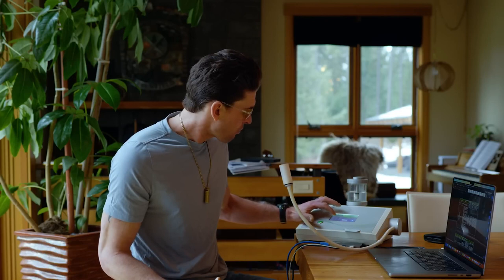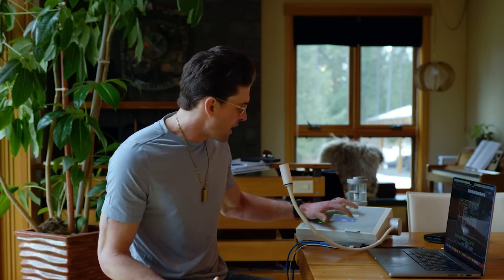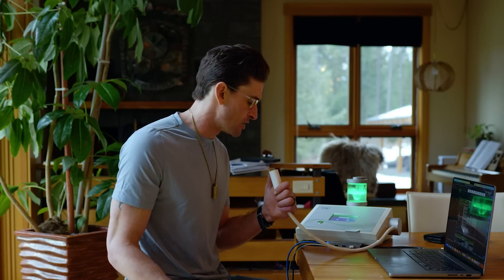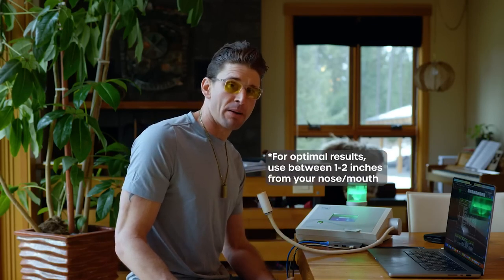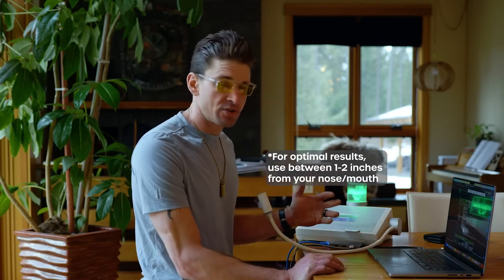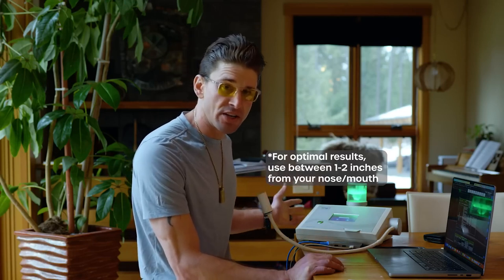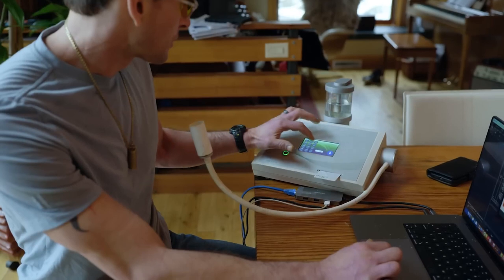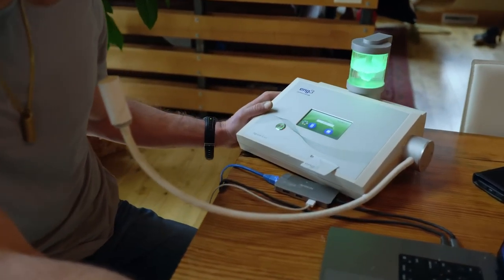BEN GREENFIELD FITNESS FAT LOSS & PERFORMANCE ADVICE | Pre-Workout Biohacking Secret!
BEN GREENFIELD FITNESS FAT LOSS & PERFORMANCE ADVICE | Pre-Workout Biohacking Secret Product Review!

ABOUT BEN GREENFIELD FITNESS:
Ben Greenfield Fitness offers cutting-edge health, wellness and workout techniques. Ben Greenfield Fitness strives to empower and equip you with the tools and resources you need to achieve fitness performance goals. Ben offers advice on a wide range of topics and solutions, from nutrition and fat loss, lifestyle and performance, secret biohacks, diet and exercise, to mental wellness. He provides scientifically backed information in a conversational format. Ben Greenfield Fitness believes health is a journey, not a destination. By watching Ben Greenfield Fitness podcasts and interviews, you can expect candid product reviews, analyses and evaluations; and revelations of the secret biohacks and biohacking technologies he uses; and science-backed advice for optimal human performance.

ABOUT FAT LOSS:
Fat loss is all about energy balance. To achieve fat loss, you need to make sure that you are burning more calories than you are consuming. To do this, you have to create a calorie deficit in your diet by eating fewer calories or increasing your activity levels. Eating fewer calories reduces the amount of energy available to your body, meaning it will resort to using stored fat as a source of energy. Performance workouts also burn calories and build muscle, which increases overall metabolism. Ultimately, for fat loss, watch your diet and food intake and consume fewer calories and be more active to achieve fat loss goals. Following this type of diet program is why Ben Greenfield is fit and toned.

GENERAL PHYSICAL PERFORMANCE ADVICE:
If you're looking to boost physical performance, here's some general advice. First, get enough sleep. Sleep is essential to perform at your best. Next, focus on a nutritious diet with vitamins and minerals and make sure you stay hydrated. Drinking sufficient water is essential to peak performance. In addition, work out. Even just a short walk outside, staying active increases endurance, strength, and overall physical performance. This advice will help you achieve results!

GENERAL WORKOUT ADVICE:
Working out can be intimidating, but don’t let that stop you from achieving your goals! Start off your pre-workout routine with the NanoVi device, as suggested in this Ben Greenfield Fitness product reviews video, to help kick-start your workout and maximize the potential of your session. Here are some other tips to make sure your workout is productive and effective. First, make sure you’re properly warmed up before you workout. When warmed up, your muscles are more flexible, your heart rate is elevated, and you’re able to perform better during your workout. Do some light stretching and/or a few minutes of simple cardio like jogging in place or jumping jacks to get your body ready. By following this advice, you can make sure your pre-workout routine is helping achieve your fitness goals, whether you're looking for fat loss or muscle building. So prepare, stay motivated, and most importantly, have fun!

ABOUT BIOHACKING SECRETS:
Biohacking secrets are about finding the unique combination of strategies and tactics that work best for you. It’s about proactively researching biohacks, like the NanoVi biohack in this Ben Greenfield reviews video, experimenting, and tweaking to create a highly customized roadmap for optimizing body and brain performance. Just remember that the first step is to find out what works for you – everyone’s biohacking journey is different.
The power of biohacking secrets lie in understanding the fundamentals of human biology, diet and nutrition, and tailoring those biohack secrets and technologies to individual needs. Biohacking secrets and biohack advice from known biohackers, like Ben Greenfield, can be a powerful way to take control of health, fitness and performance.

SUMMARY:
If you’re looking for the best biohacking product reviews then you’re in the right place! When it comes to reviewing biohacking products, the most important thing is the review should be honest, comprehensive, and informative. Reviews should include an overview of product and its features, as well as drawbacks. The reviewer should also provide detailed information about their experience and results, providing an in-depth look at the product’s performance, as Ben Greenfield has in this review video!